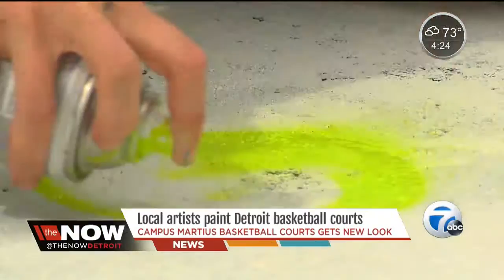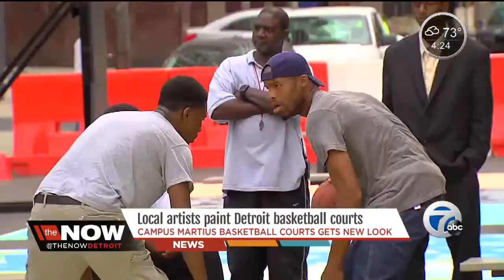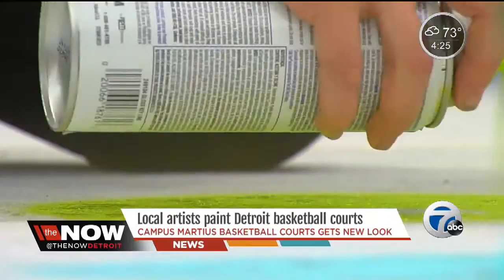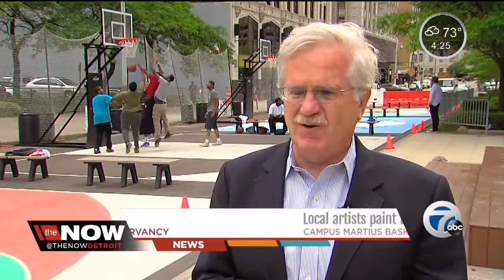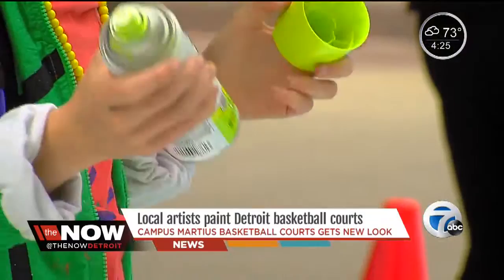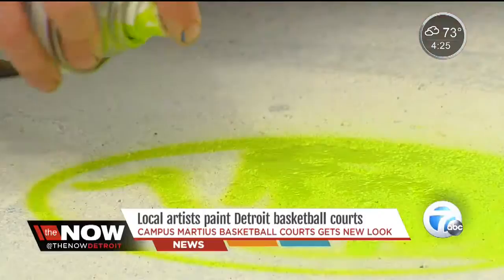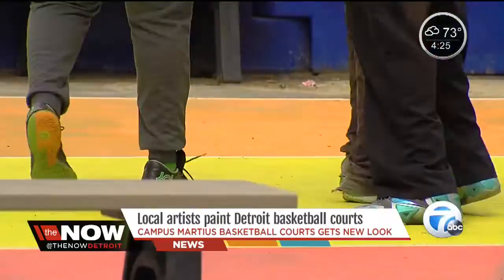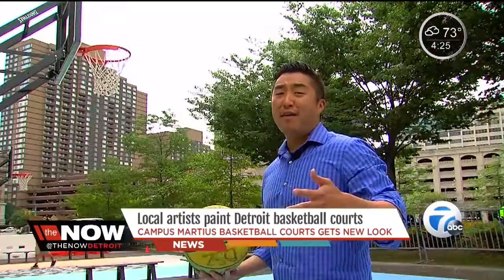The Now DetroitLocal artists paint Detroit basketball courts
Local artists were hired to paint basketball courts at Campus Martius Park.